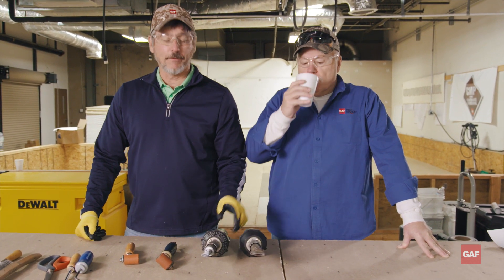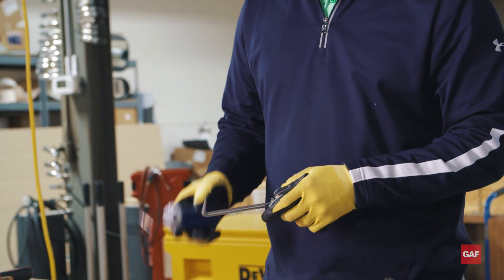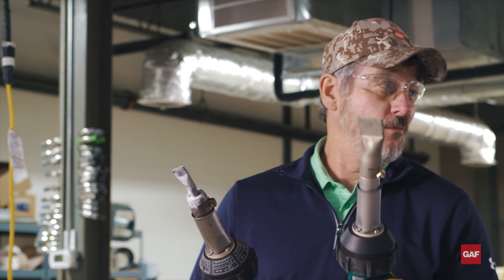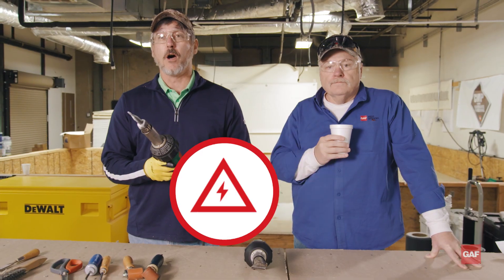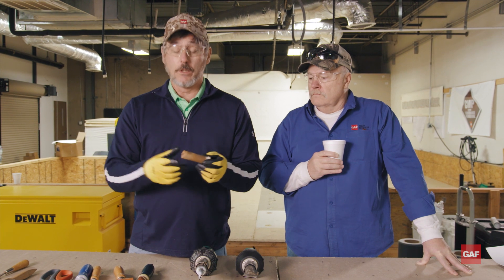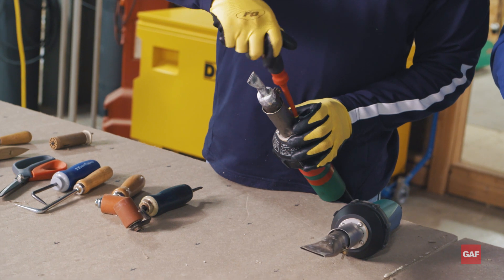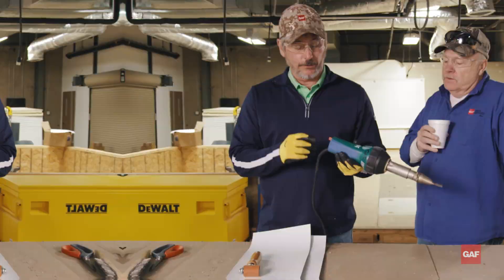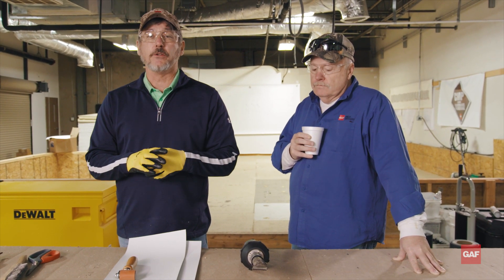How to Pick the Right TPO Hand Welding Tools | Roofing it Right with Dave & Wally by GAF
In this episode of GAF's Roofing It Right Series, Dave & Wally provide guidance on how to select and maintain the right tools for hand welding TPO membrane and unsupported TPO membrane. What makes a good roller, probe, wire brush, and more? Watch to find out!